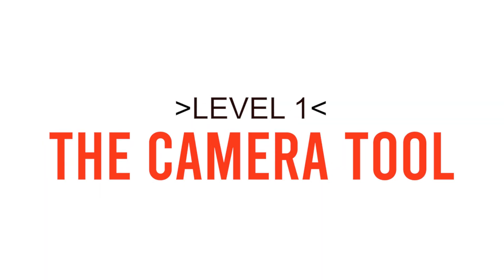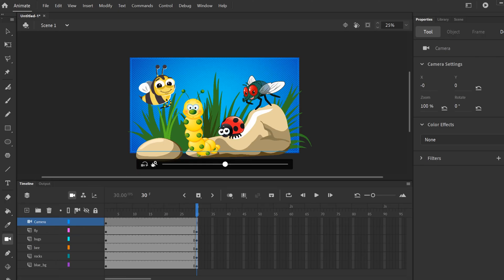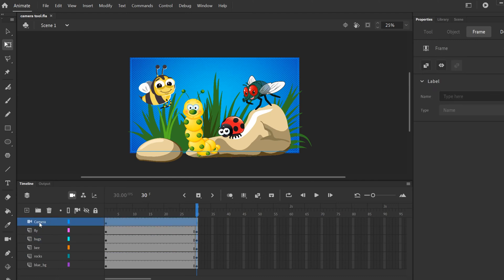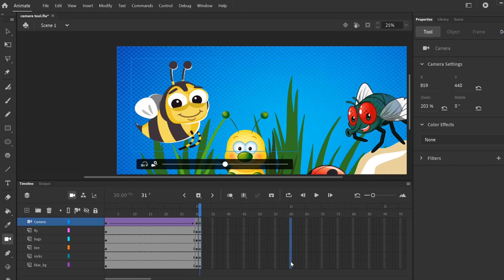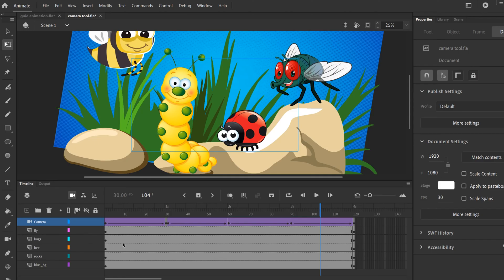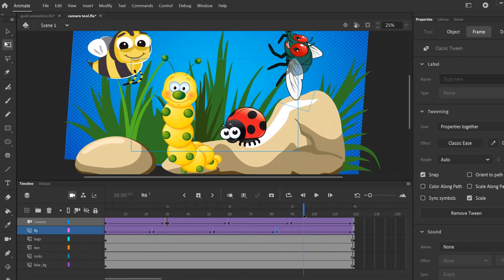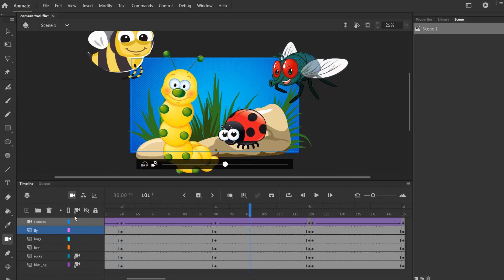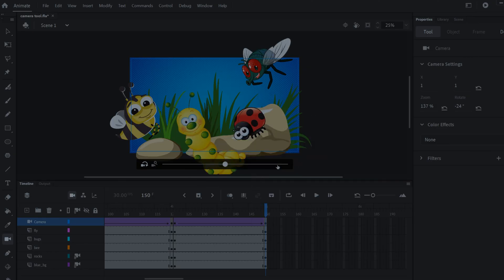Master The CAMERA TOOL in Adobe Animate CC | Easy Tutorial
In this Animation Tutorial, I show you how to Master the Camera Tool in Adobe Animate CC. Learn how to Zoom, Pan, Tilt, Rotate and Parent your camera to make more dynamic animations.

Timecodes
0:00 Start
0:18 Don't Do This!!!
2:00 Learning The Camera Tool
5:39 Zooming in/out
7:20 Parallel Cut
8:10 Pan/Tilt
9:19 Rotate
9:55 Add the Camera First, Then Animate
11:35 Add Camera to Existing Animation
13:22 Parenting Basics
15:59 Parenting and Scenes